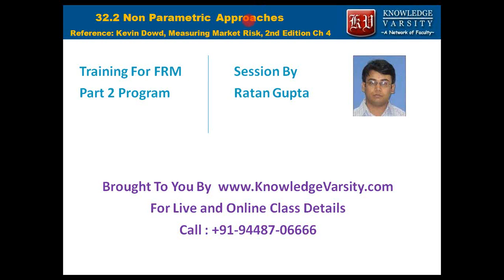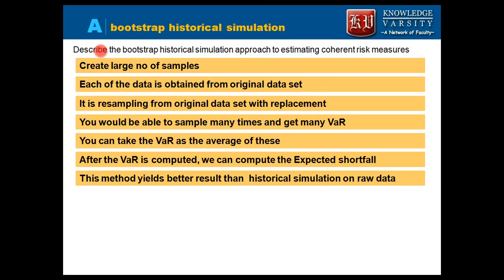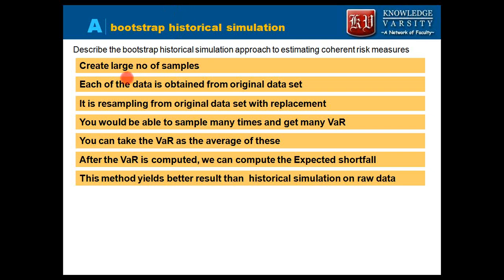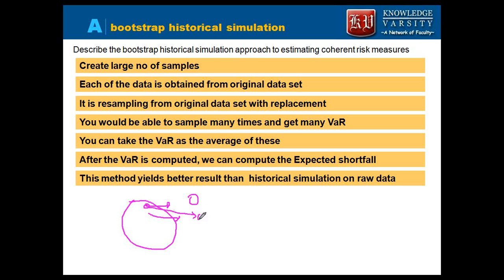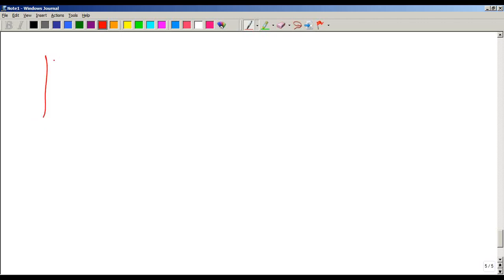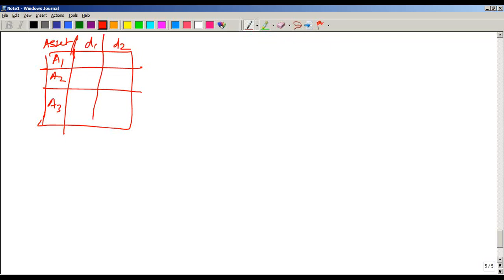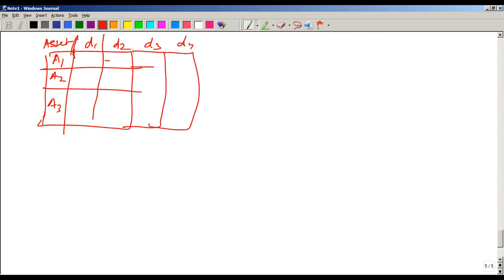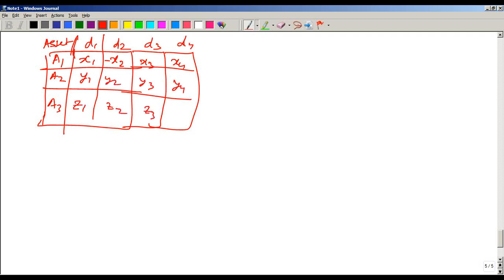FRM Part 2 AIM 32 Chapter 4 Non-parametric Approaches Part 1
Knowledge Varsity is sharing this video with the audience. The video covers the AIM Statement 32 chapter 4 - Non-parametric Approaches, the reference book is Kevin Dowd, Measuring Market Risk. This is Part 1 of the video lecture